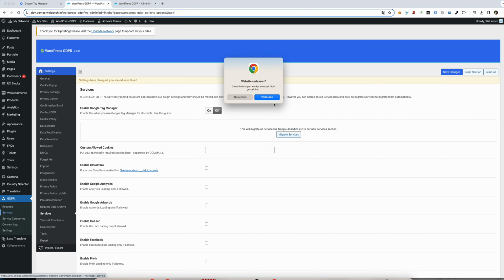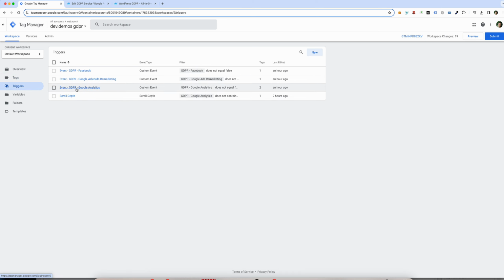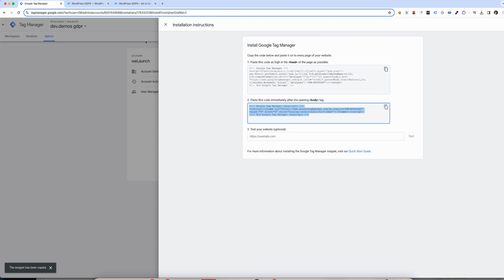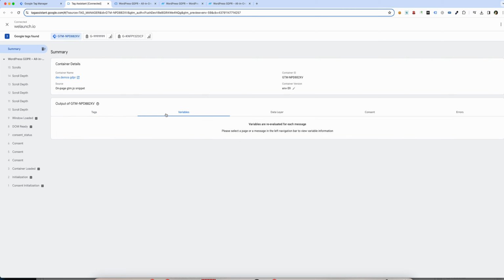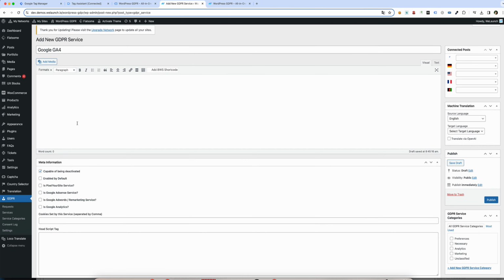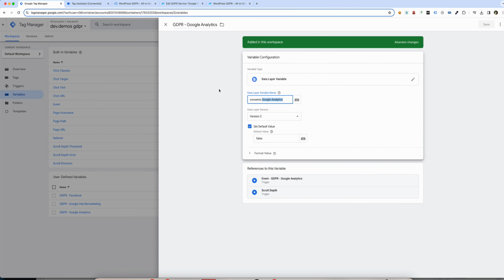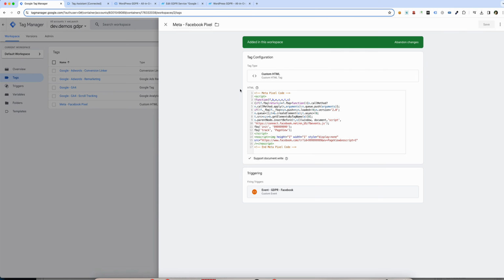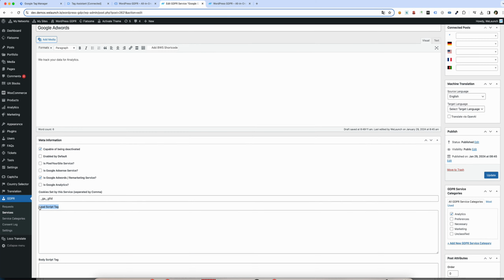WordPress GDPR Google Consent Mode 2 with Tag Manager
Welcome to our comprehensive tutorial on "WordPress GDPR Compliance using Google Consent Mode 2 & Tag Manager." This video is a must-watch for website owners, marketers, and developers looking to ensure their WordPress sites are fully compliant with the latest GDPR regulations while leveraging Google Consent Mode 2 and Google Tag Manager. Consent Mode 2 will be required in 2024.

🔍 What You Will Learn:

1. Introduction to GDPR: Understand the basics of the General Data
2. Protection Regulation (GDPR) and its importance for website owners.
Overview of Google Consent Mode 2: Learn about Google Consent Mode 2, its features, and how it can help in GDPR compliance.
3. Setting Up Google Tag Manager on WordPress: Step-by-step guide to installing and configuring Google Tag Manager on your WordPress site.
4. Integrating Google Consent Mode 2 with Tag Manager: Discover how to integrate Google Consent Mode 2 into your website using Google Tag Manager.
5. Configuring Consent Settings: Detailed walkthrough on setting up consent modes for various types of data collection (analytics, advertising, etc.).
6. Testing and Verifying Compliance: Learn how to test your setup and ensure that your website is fully compliant with GDPR regulations.
7. Best Practices for GDPR Compliance: Tips and tricks for maintaining GDPR compliance in the long term.
8. Q&A Session: Answers to common questions and concerns about GDPR, Google Consent Mode 2, and Tag Manager.

🛠️ Tools and Resources:

• WordPress
• Google Tag Manager
• Google Consent Mode 2
• WordPress GDPR Plugin by weLaunch

🎯 Who Should Watch:

• Website Owners
• Digital Marketers
• Web Developers
• Privacy and Compliance Officers
• Anyone interested in website privacy and compliance

💡 Key Takeaways:

• Gain a clear understanding of GDPR and its implications for your website.
• Learn how to effectively use Google Consent Mode 2 and Google Tag Manager for GDPR compliance.
• Implement best practices to ensure ongoing compliance and data privacy on your WordPress site.

Remember, GDPR compliance is not just a legal requirement but also a way to build trust with your audience. Let's ensure your WordPress site meets all these standards! Happy learning! 🚀🌐